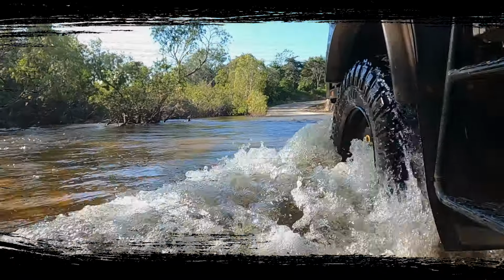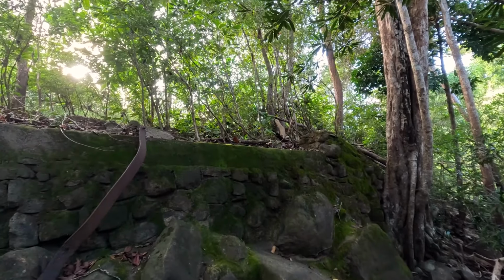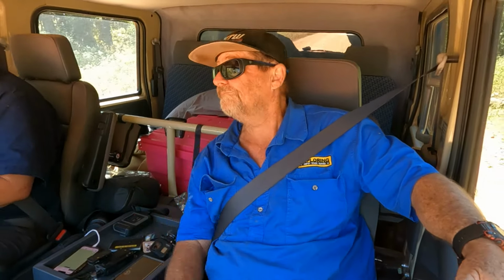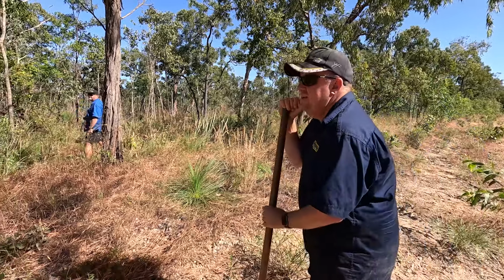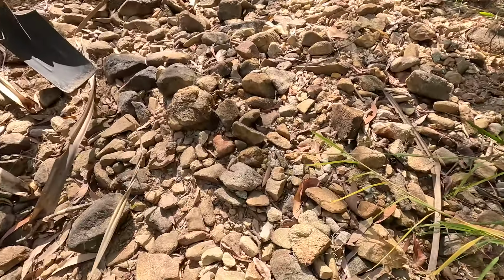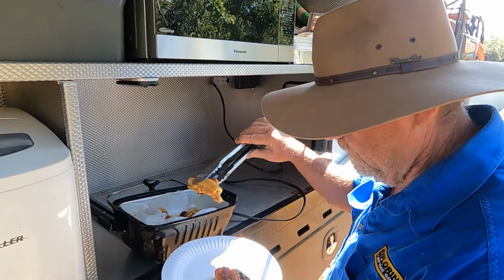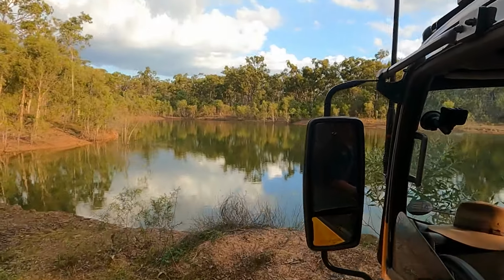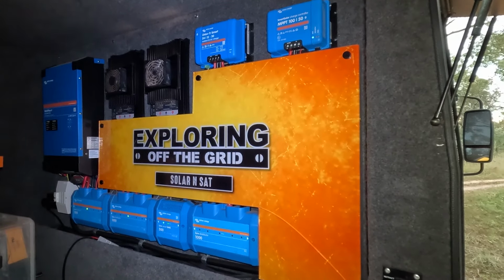Cape York's Hidden Gems - Lakefield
Rick & Johno go searching for long lost Gold Towns in Cape York